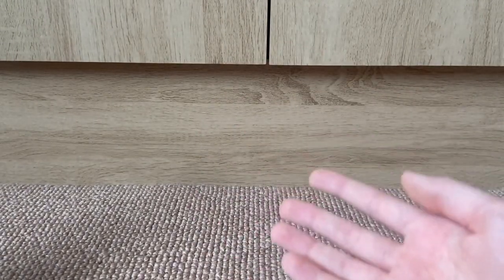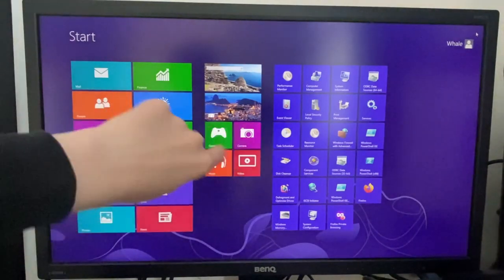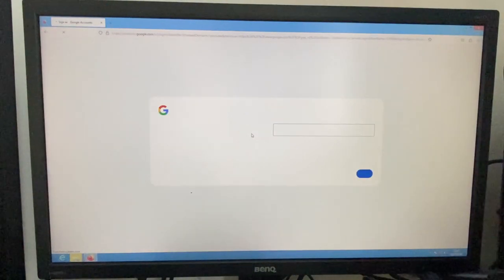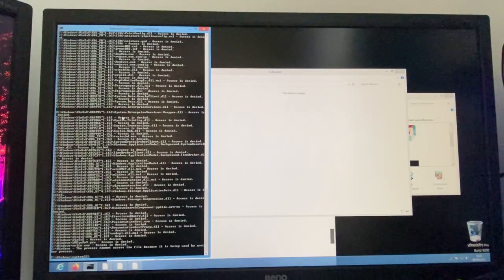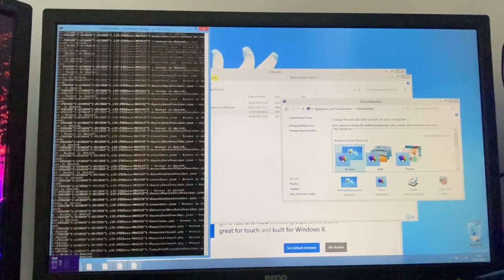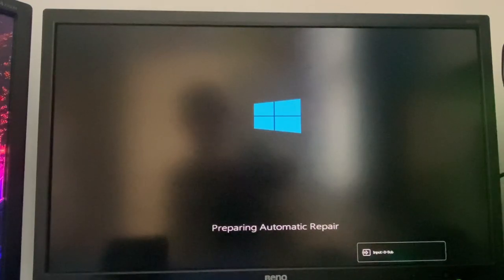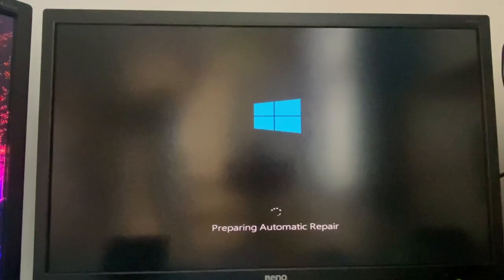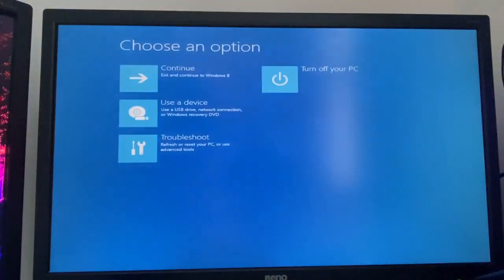Uploading a YouTube Video from Windows 8! (EXTRAS)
This was really slow.